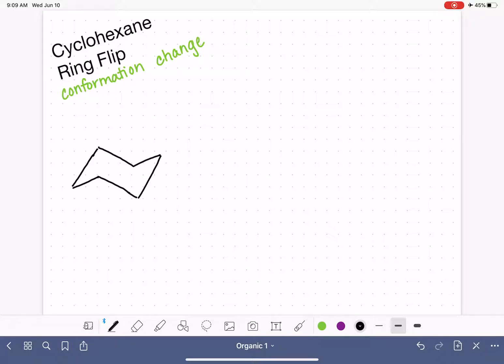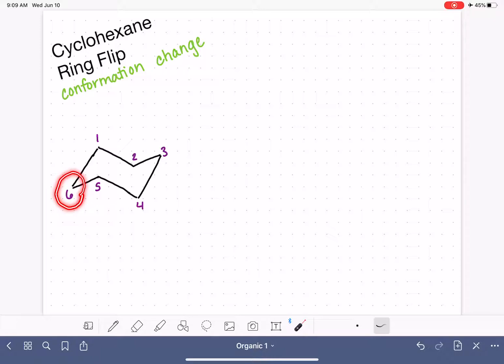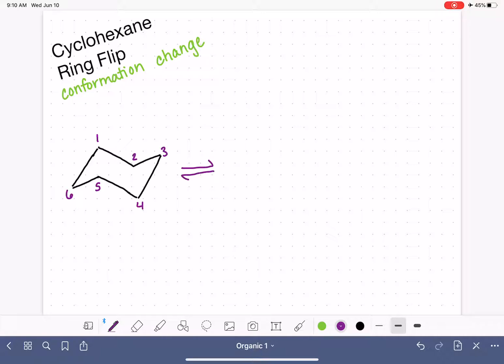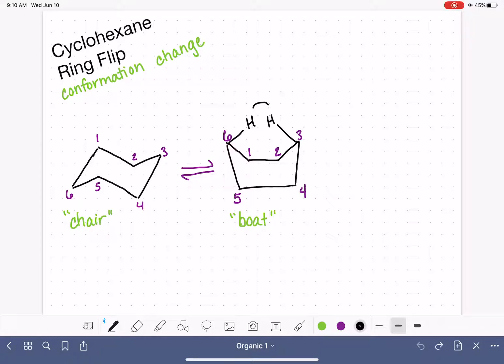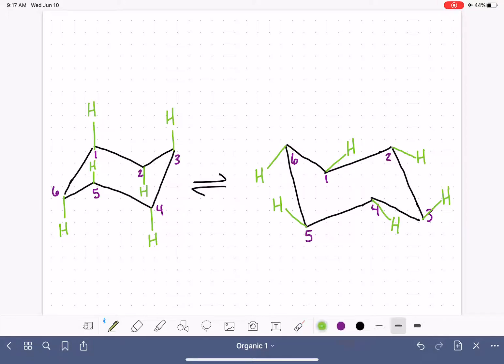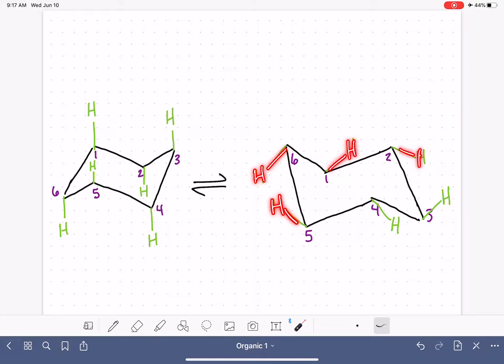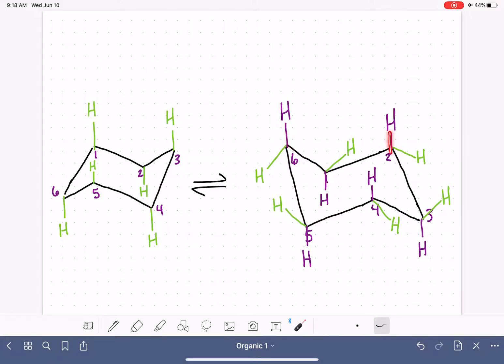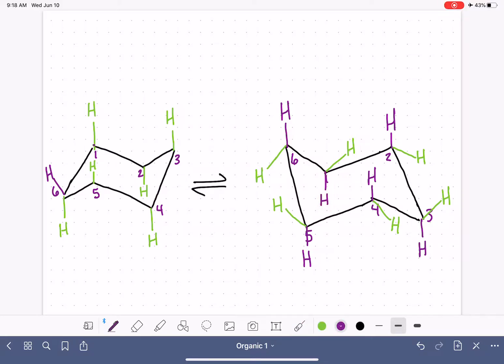43: Drawing a cyclohexane chair "ring flip"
Instructions on drawing a "ring flip" conformational change for cyclohexane